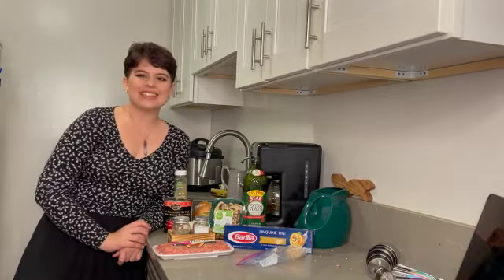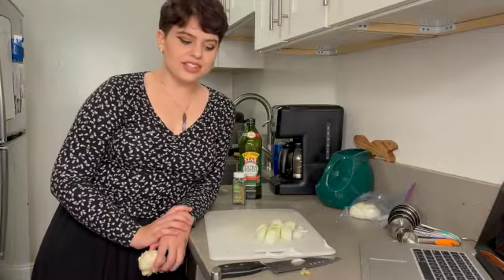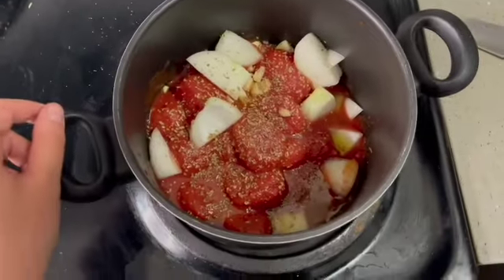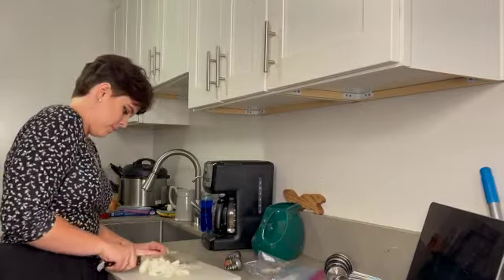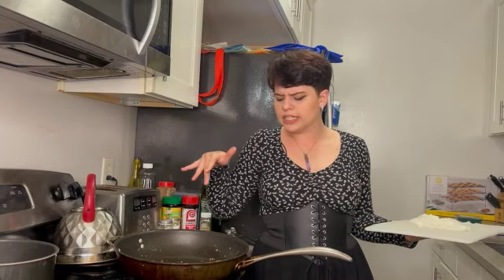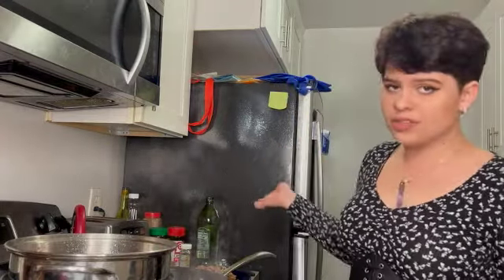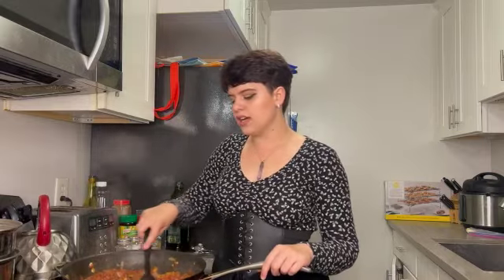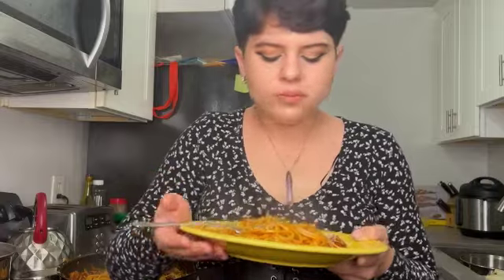Cat Can't Cook: Spaghetti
Hey Everyone! This is how I make Spaghetti. Try it out let me know what you think.